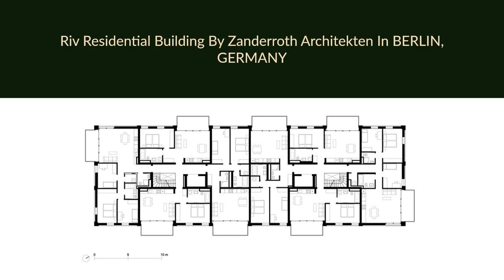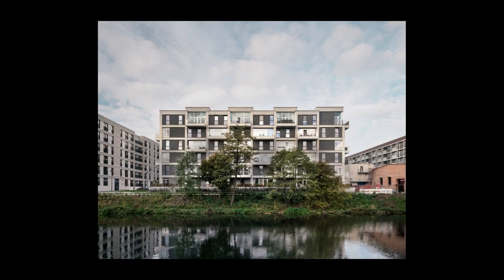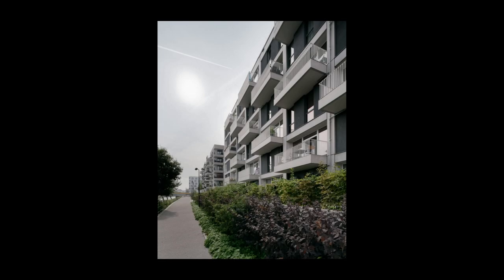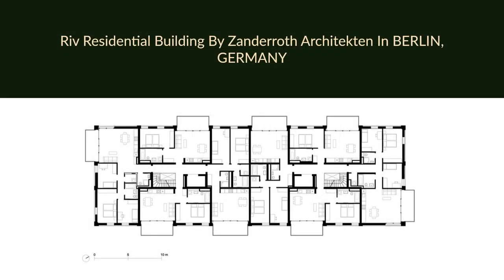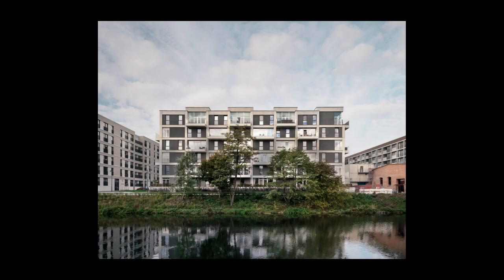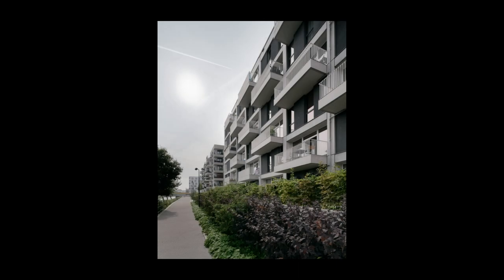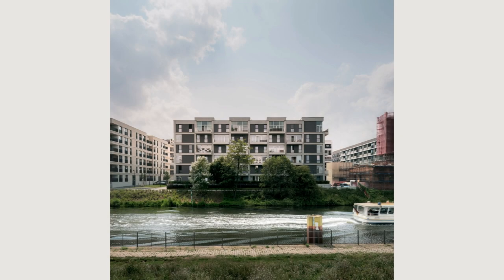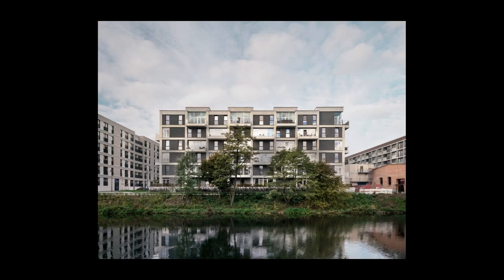Riv Residential Building By Zanderroth Architekten In BERLIN, GERMANY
Europacity is a new quarter in Berlin’s Mitte district only a short distance from the Central Train Station, ringed by the Berlin-Spandau Ship Canal and Heidestrasse. The ensemble of buildings around the landmark-protected Kornversuchsspeicher, "Wasserstadt Mitte, " forms the northern section of the Europacity quarter.
The project “riv – Haus am Wasser” is a standalone structure adjacent to the Kornversuchsspeicher. The building benefits handsomely from the location’s advantages, thanks to its proximity to the water and its expansive views over the city. With all four sides designed to an equally high standard, the building’s light-flooded apartments are oriented in all directions.

Archi Studio

Architects: Zanderroth Architekten
Area: 4020 m²
Year: 2020
Photographs:Simon Menges
Project Management: Kauri CAB Group
Structural Engineering: ifb frohloff staffa kuehl ecker - Beratende Ingenieure PartG mbB
Landscape Architecture: capattistaubach urbane landschaften
Project Team: Sascha Zander, Christian Roth, Nils Schuelke, Mareike Schlatow, Elisa Gersdorf, Burkhard Koehler, Ronny Bittner, Franziska Wollscheid
Client: ADLER Real Estate AG / Kauri CAB Development Berlin GmbH
City: Berlin
Country: Germany